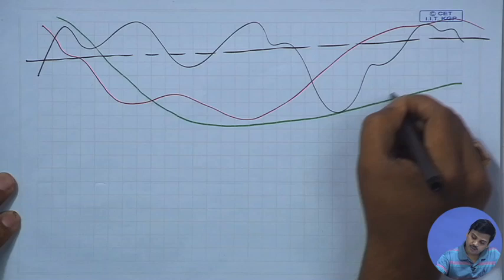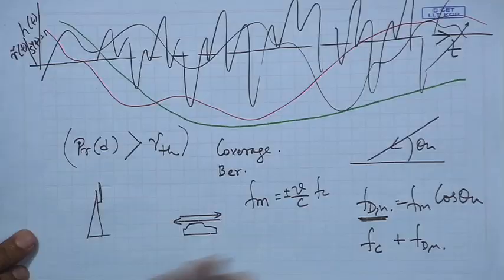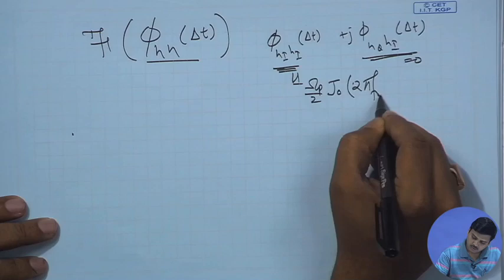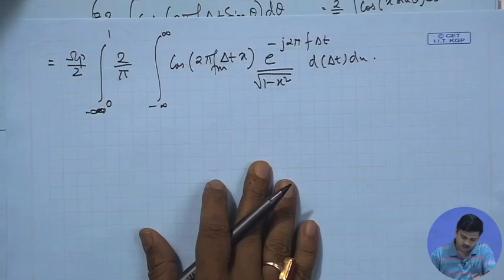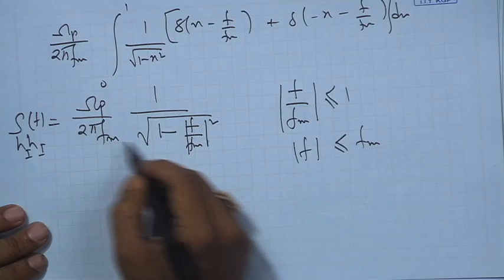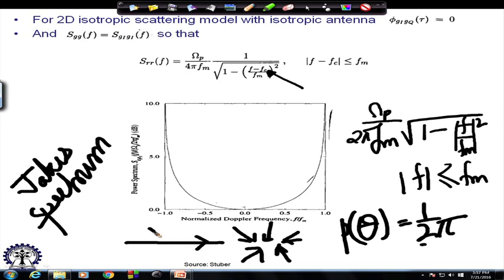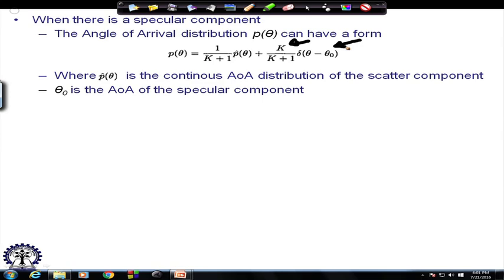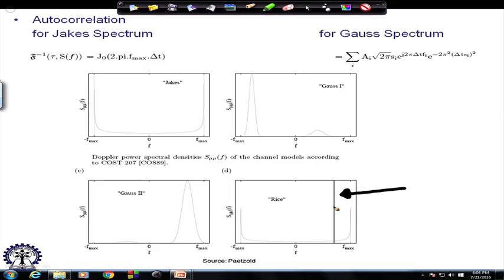Lecture 14: Doppler Spectrum